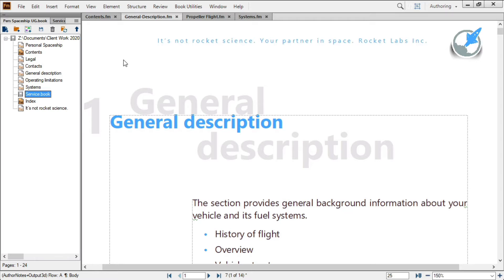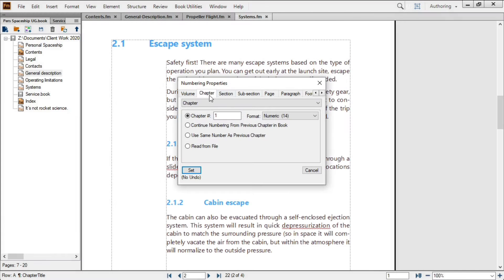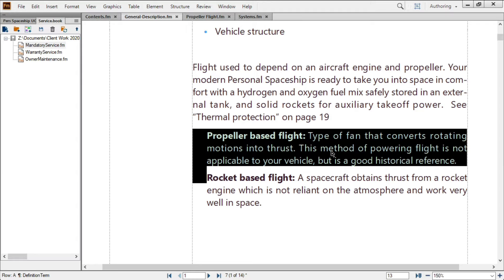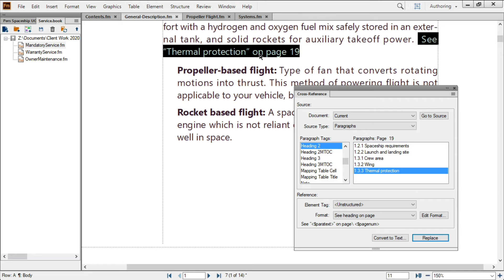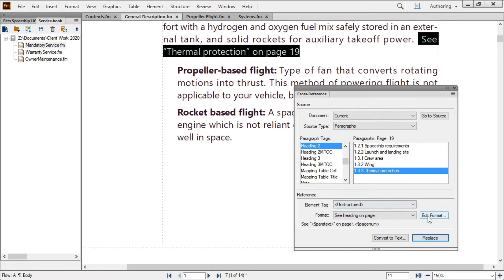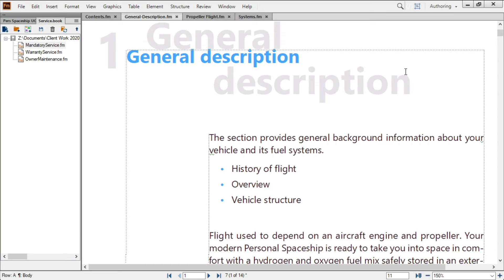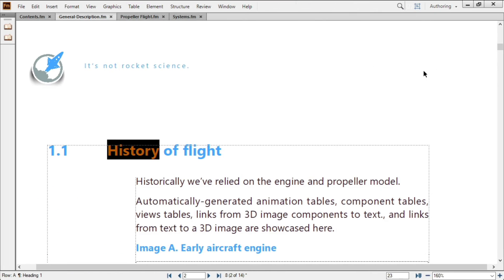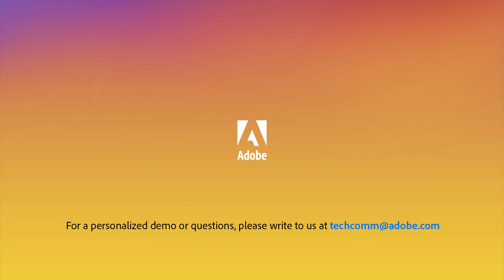Intelligent single sourcing of content in Adobe FrameMaker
Efficiently reuse existing content from within a document or across multiple documents. FrameMaker provides several different single-sourcing techniques such as conditional text, text insets, content references, and variables.